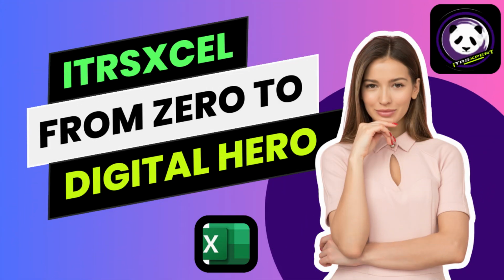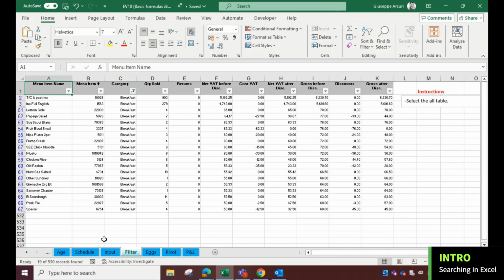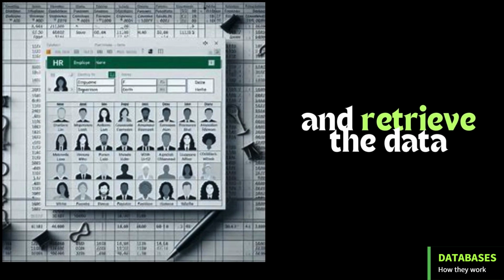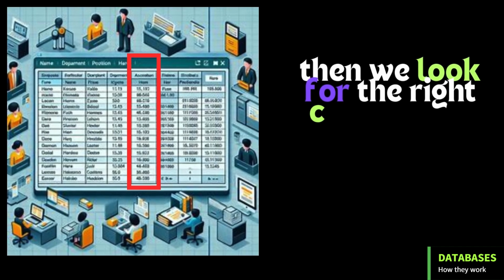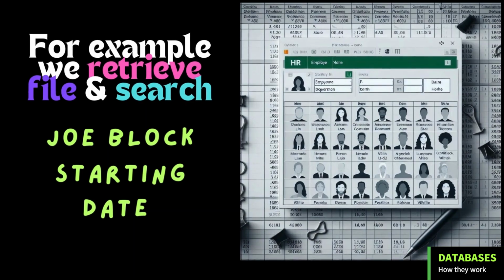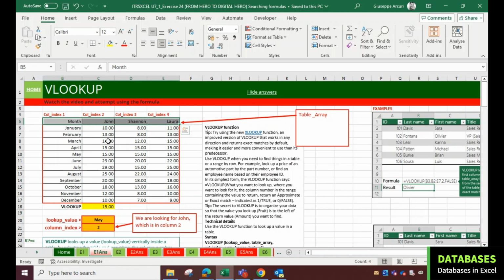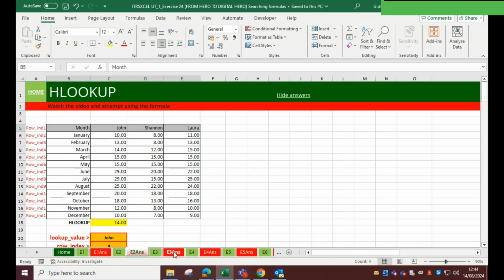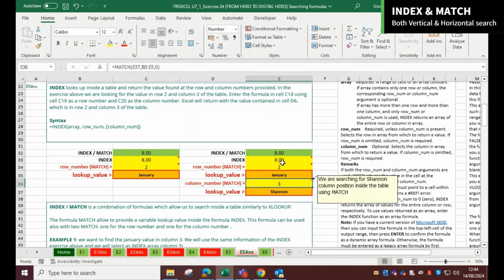ITRSXCEL U7-Task2-Principle of Databases & Data Search (FROM HERO TO DIGITAL HERO)